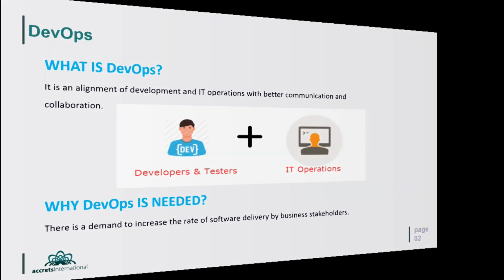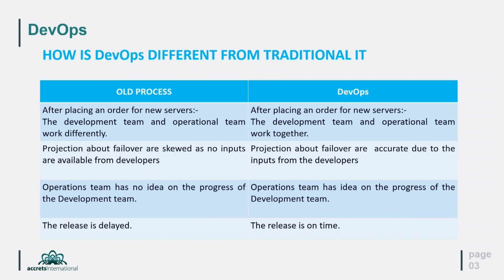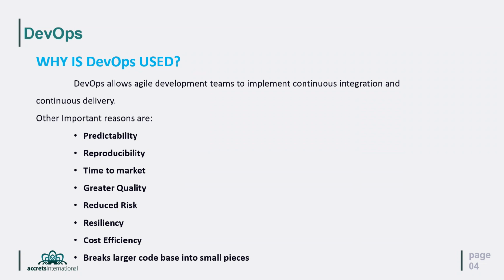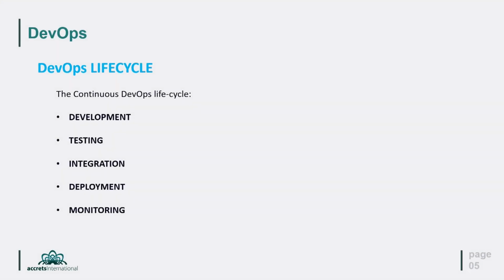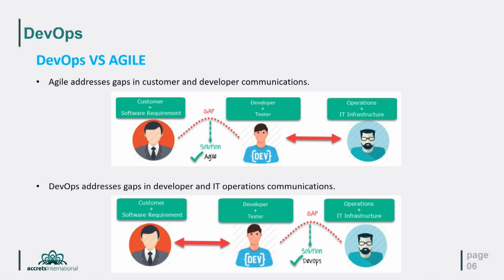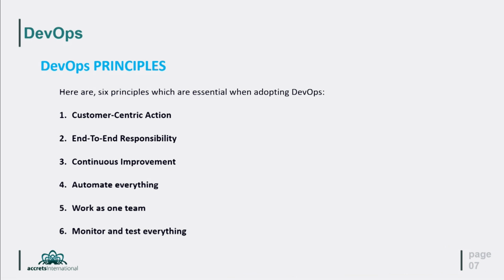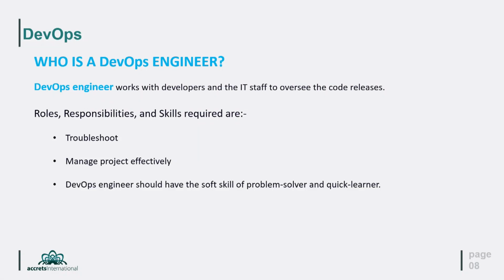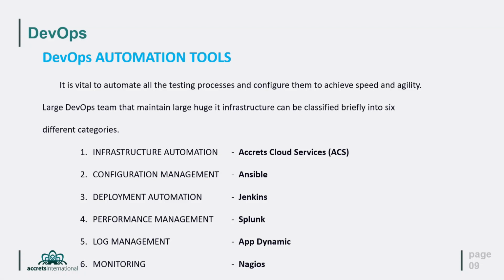What is DevOps Tutorial - Implementing Infrastructure As Code| Accrets International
What is DevOps - Implementing  Infrastructure As Code

Why DevOps ? What are the benefits of practicing DevOps ?
Continuous Integration (CI) and Continuous Delivery (CD) enables agile development and quick feedback on application development.
Infrastructure as code enables fast consistent roll out / roll back contingency executions.

How to implement DevOps ?
What principles are essential ?
What DevOps tools are available ?

Practicing DevOps may involve introducing a new culture of how development and operation teams work and collaborate with each other.

Explore DevOps with Amreen in this video !

Accrets.com provisions Private IT Infrastructure using OpenStack Technology, with capability for modern deployment architectures that can scale easily and quickly : Containers, Serverless, etc.
DevOps ready – Infrastructure as code enables fast consistent roll out / roll back contingency executions.

Related Terms:
What is DevOps| DevOps| How to Implement DevOps|
DevOps Tools| DevOps Essentials